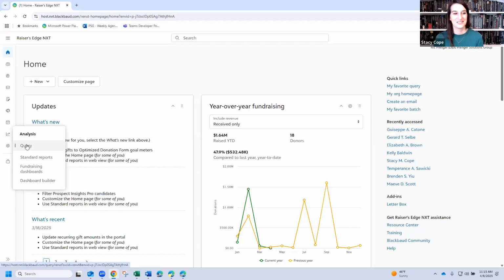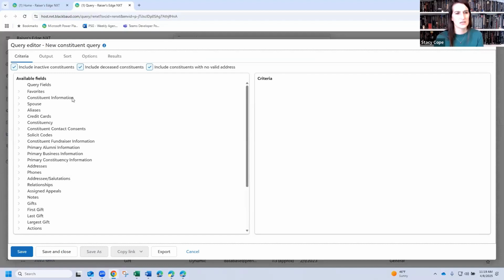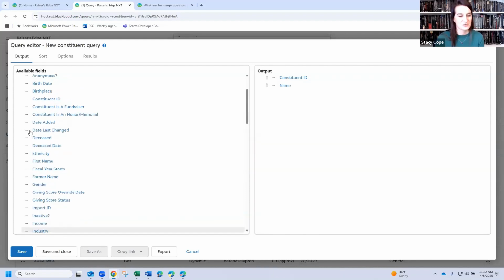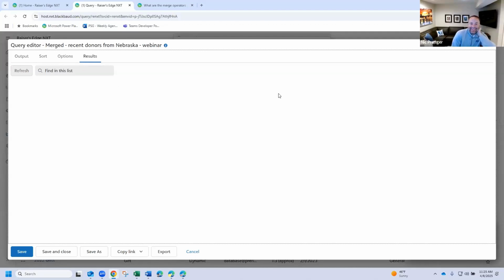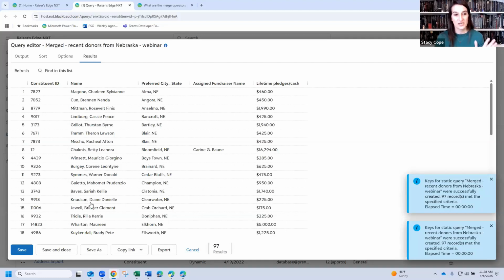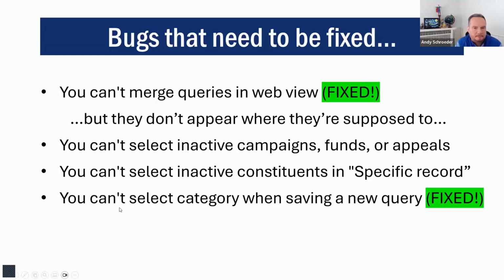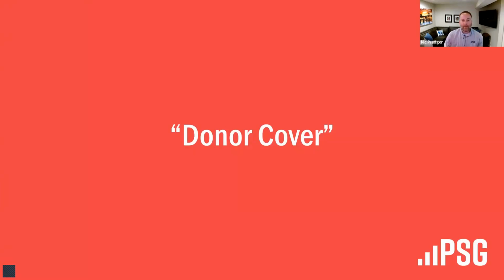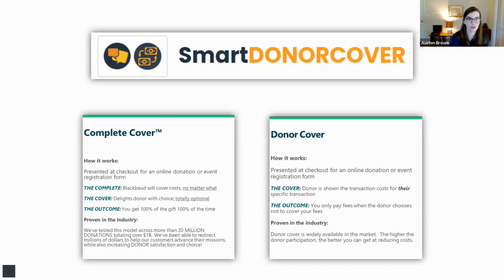How to Merge Queries Raiser’s Edge: Web View Tutorial and Tips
Merging queries in Raiser’s Edge NXT just got easier—or more confusing? In this walkthrough, PSG’s Stacey Cope demonstrates how to merge queries in RE NXT Web View using a real-world example: finding recent donors located in Nebraska.

Whether you're a seasoned gift officer or new to Web View, you'll learn:
- How to create and merge dynamic constituent queries
- Common pitfalls when filtering and saving queries
- Tips for updating static queries (and what not to trust!)
- Why your output isn’t showing the right records
- Hidden features (and bugs) in Web View that every user should know
- What’s changing with Blackbaud’s donor cover and complete cover policies

Chapters

00:00 Deep Dive into Queries in WebView
13:30 Addressing Bugs and Future Developments
17:33 Introduction to Donor Cover Options
20:11 Understanding Complete Cover vs. Donor Cover